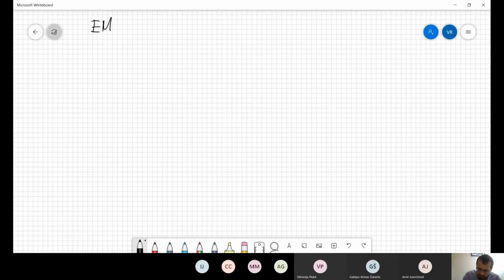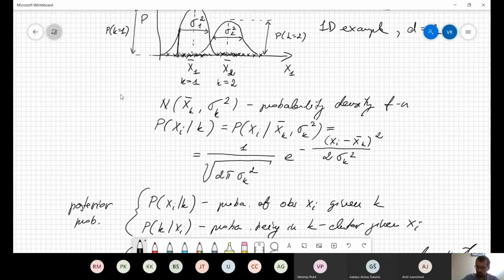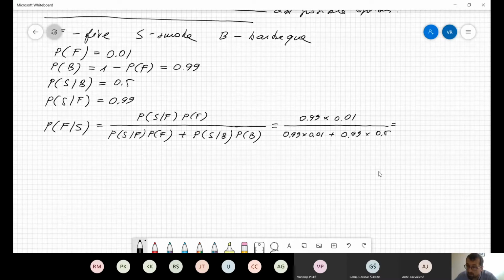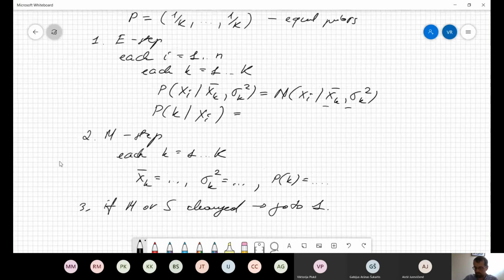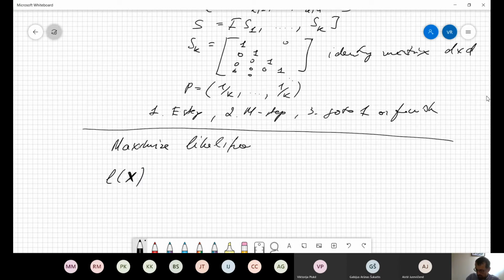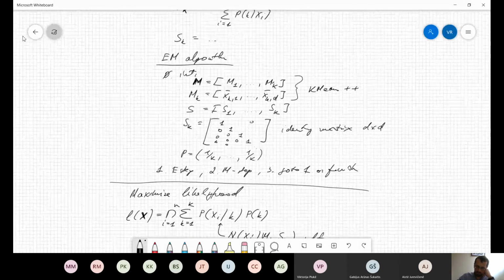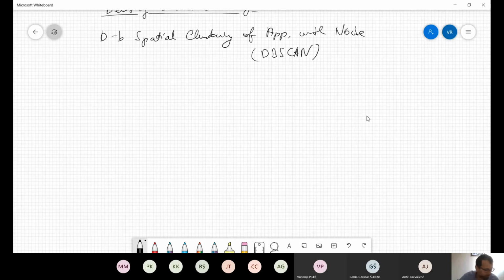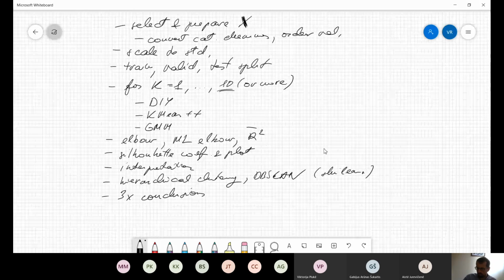Cluster Analysis: GMM, Hierarchical, DBSCAN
Soft Clustering methods, GMM, Hierarchical Clustering, DBSCAN